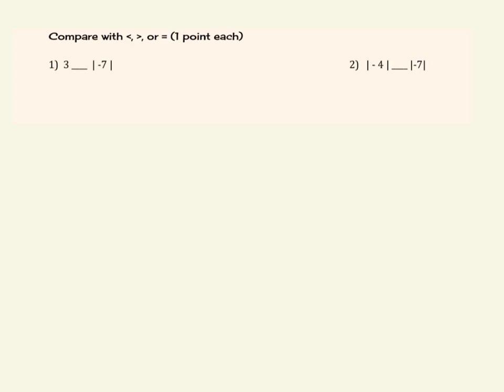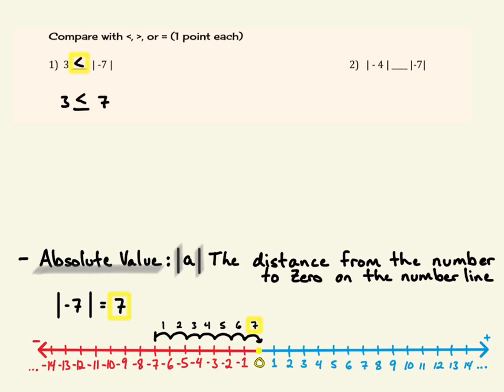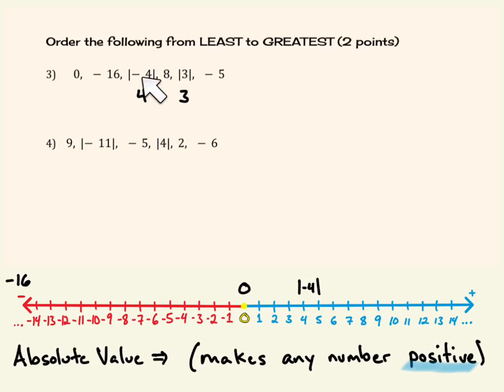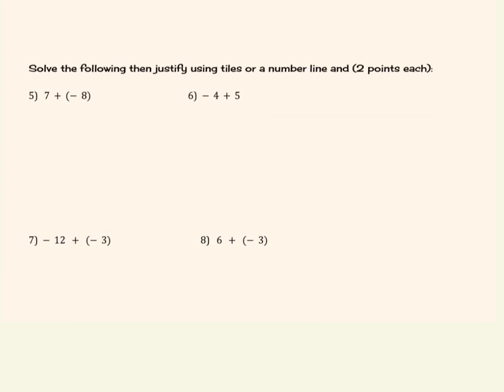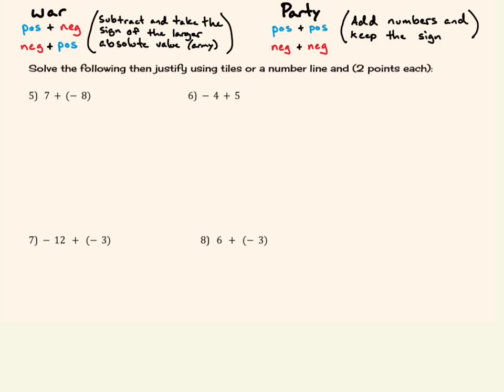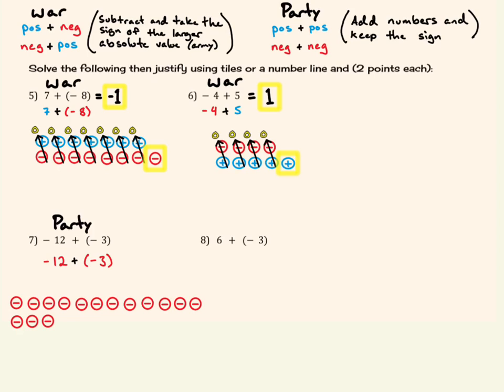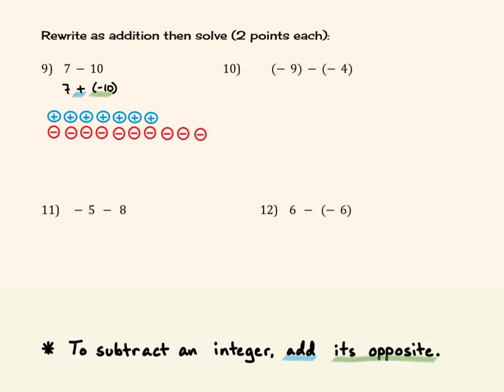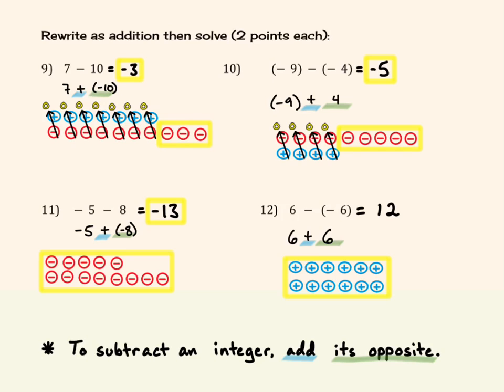Chapter 1.1-1.3 practice quiz tutorial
Supplements to a 7th grade math class